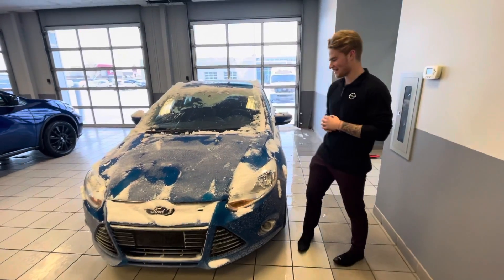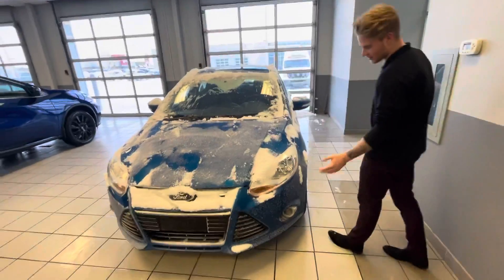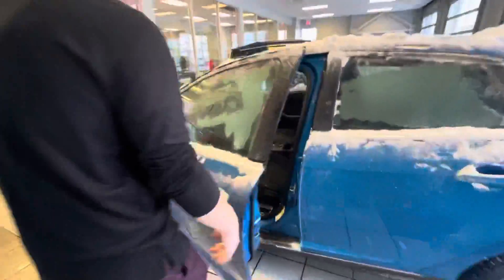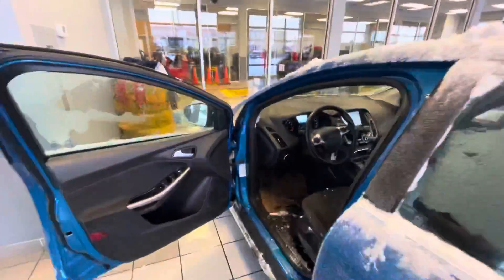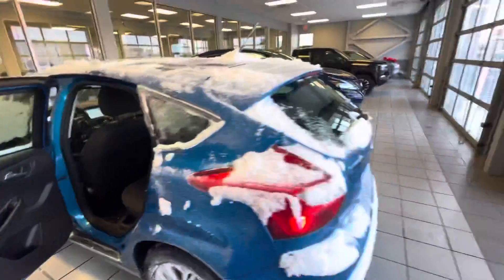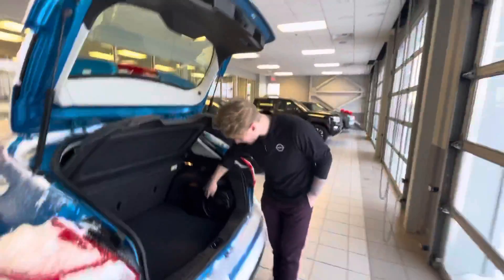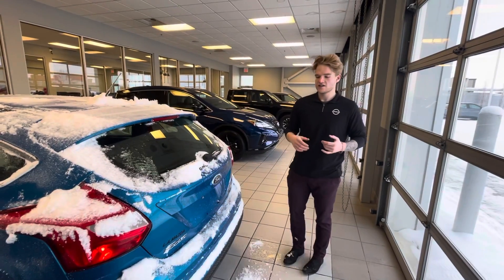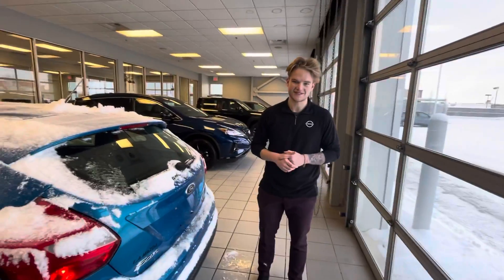Check this out!